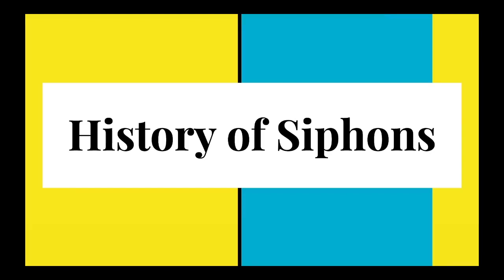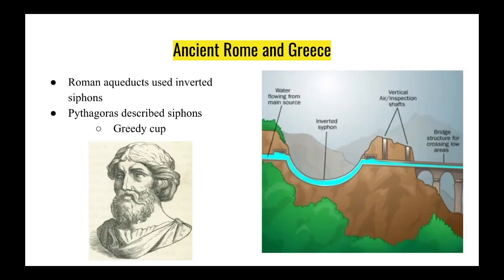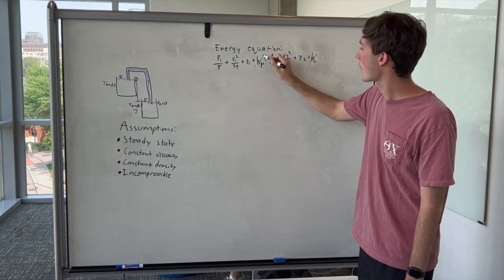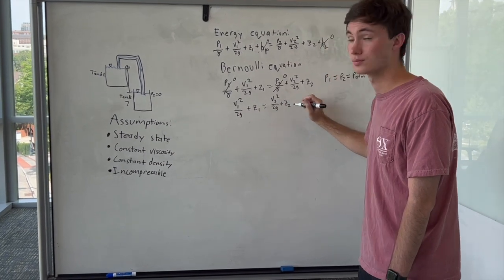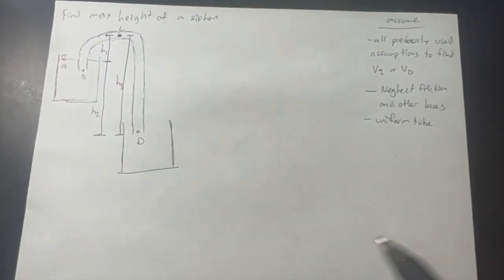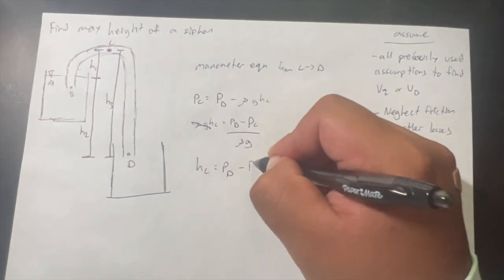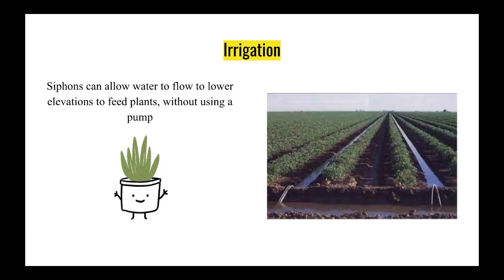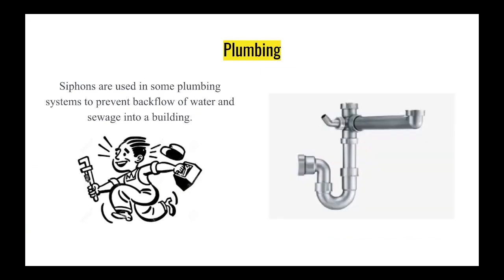Fluid mechanics of siphon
This video is a brief introduction to the siphon, a device used to move liquid upward from a reservoir and then back down to a lower level passively. The siphon is explained by diving into its the history and its historical uses. Then the physics behind the siphon’s passive function is explained. This is also inclusive of requirements needed for a functional siphon (ex. maximum height). Last, the siphon’s modern day uses and applications are explained. The siphon is a very versatile and useful tool today and has been for many years. This video seeks to demonstrate the functionality and use of this famous device.